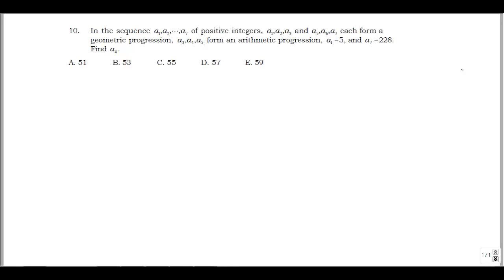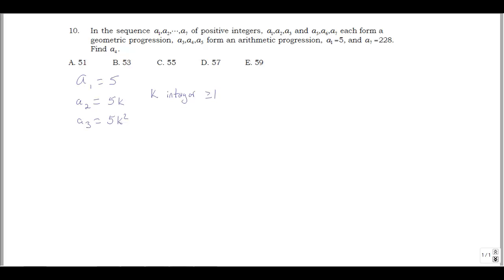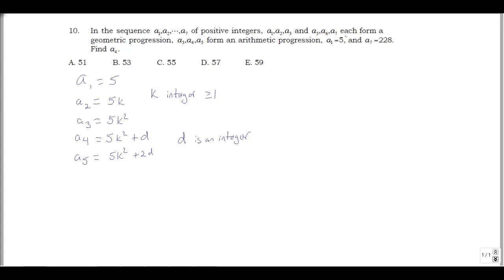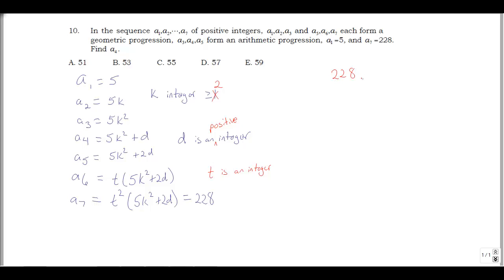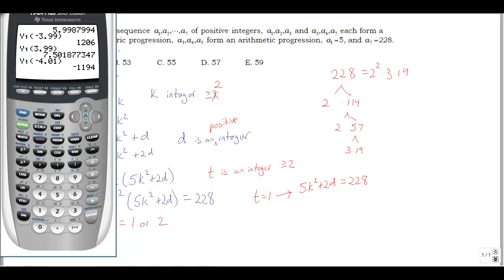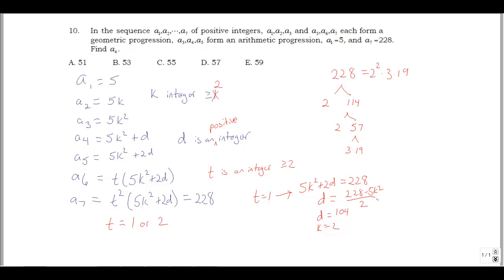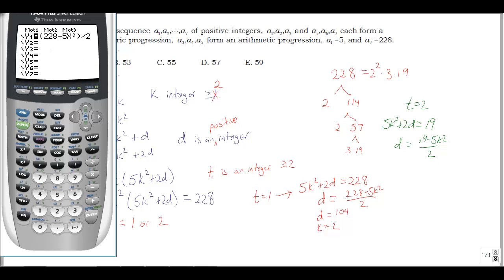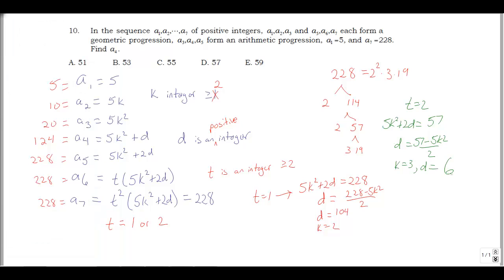AMATYC Student Math League (SML) Spring 2015 Solutions, Question 10